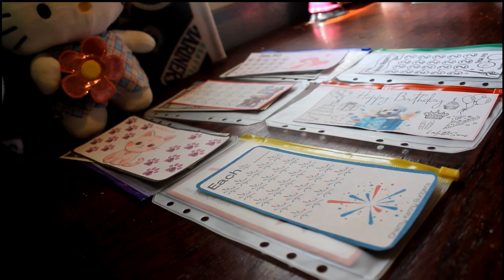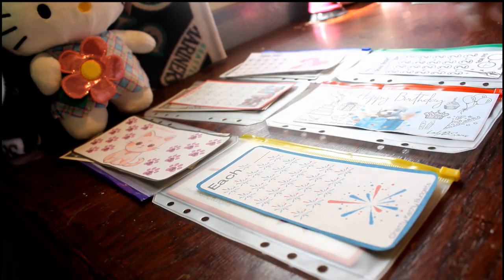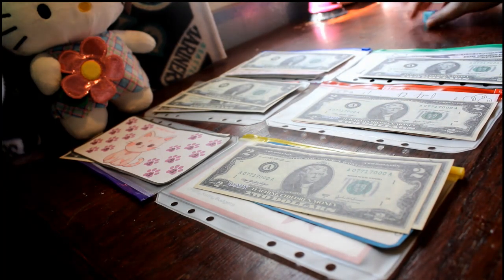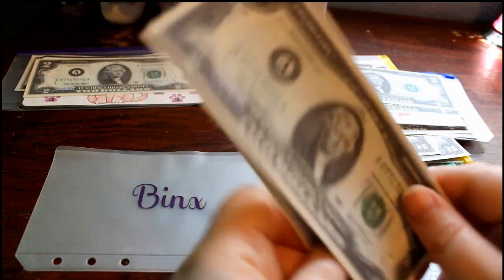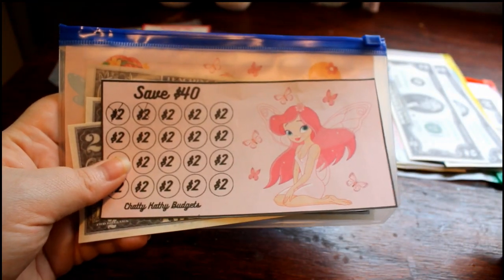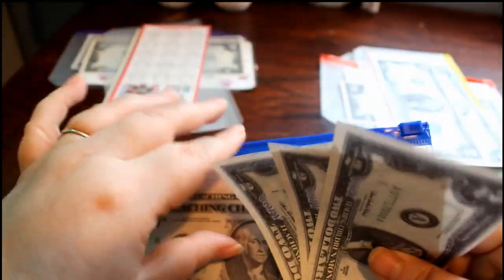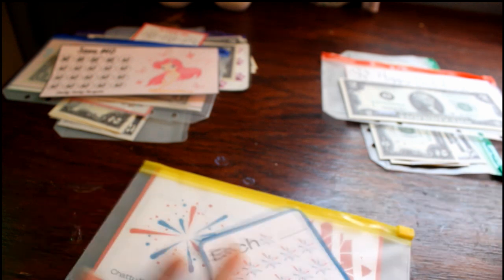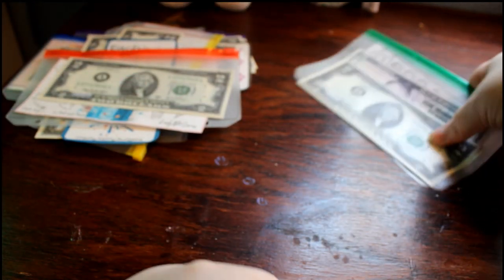Mini Mondays - Ep 02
Follow along on my Debt Free Journey as I save money the fun way!

Happy Mail:
Cat Mom Life
George, Washington
98824